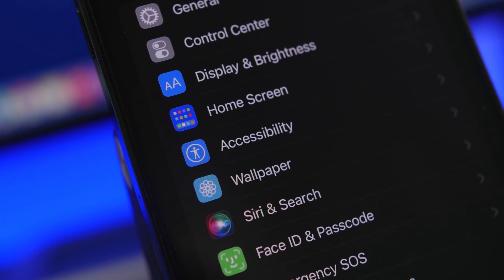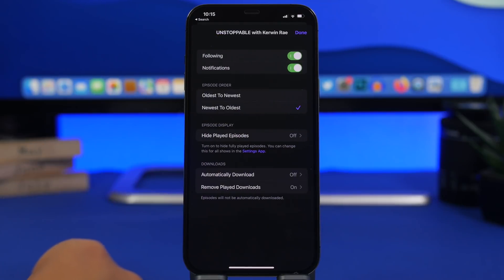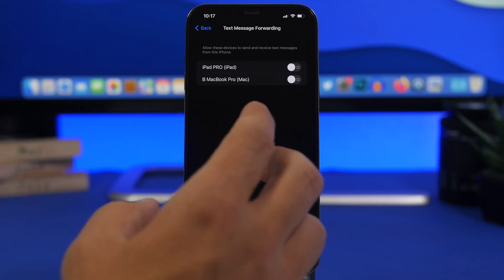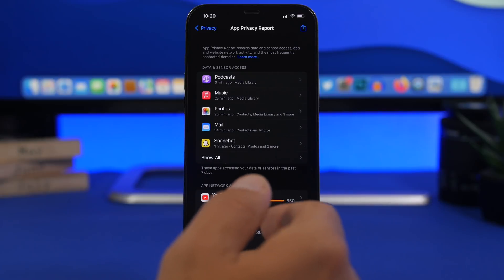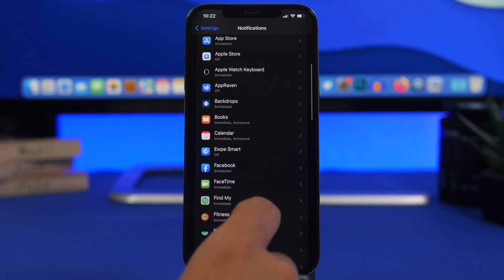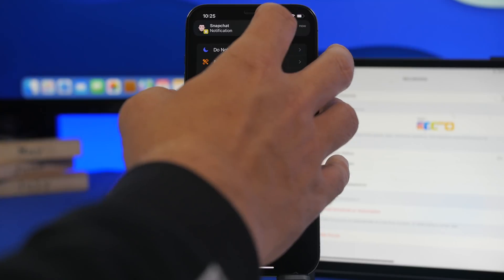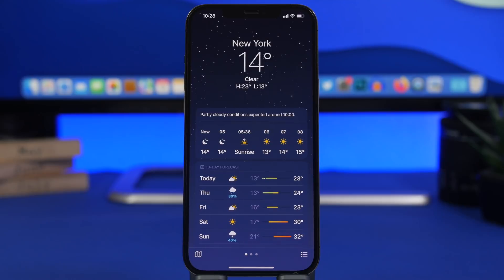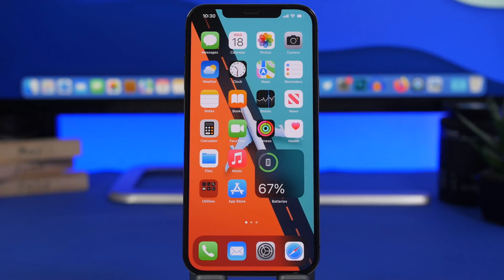iOS 15.5 - 18 Settings You Need to Change NOW !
iOS 15.5 settings you should change right away. iOS 15.5 has been released with a few new features and changes. There are iOS 15.5 settings you need to change but also older iOS 15 settings you need to take a look at and see if you have them configured the right way and change them.

Intro 0:00
Hit the button 0:25
New on 15.5 0:39
Must check after update 1:59
Tracking notifications 2:30
Persistent 3:15
Forwarding 3:37
Limit IP 4:21
Mail privacy 4:52
App privacy 5:27
Hide IP 6:16
Find my 6:47
Immediate notifications 7:59
Automations 8:42
Across devices 9:18
Focus status 10:14
Apps on focus 10:53
Weather 11:35
Scheduled summary 12:09
Apps tracking 13:01